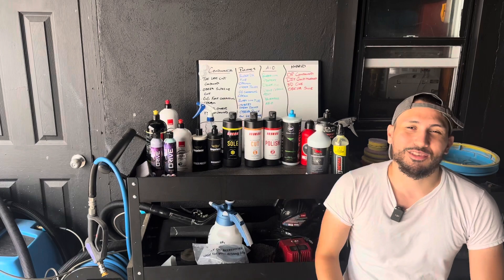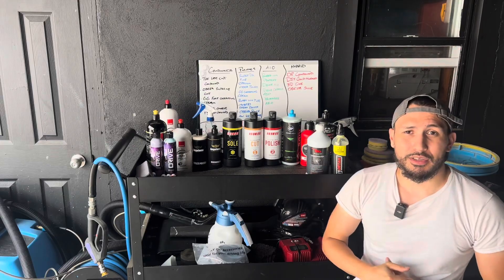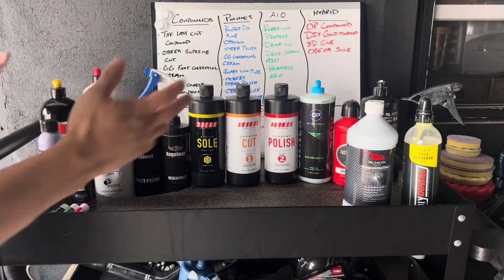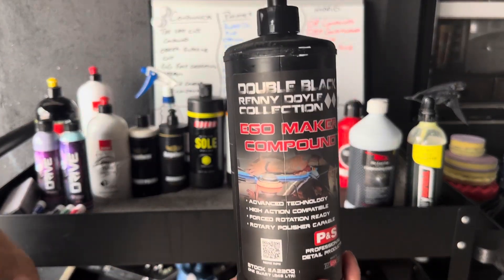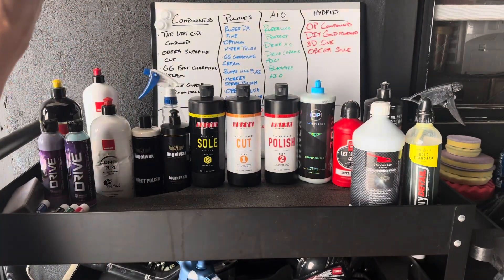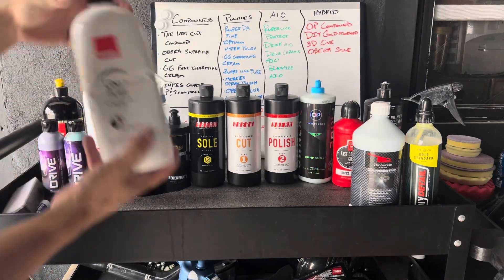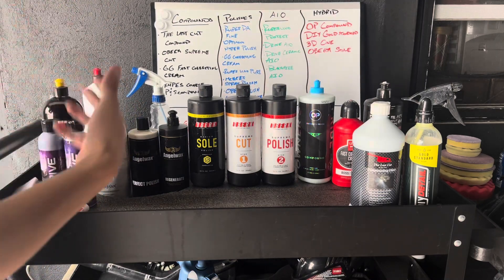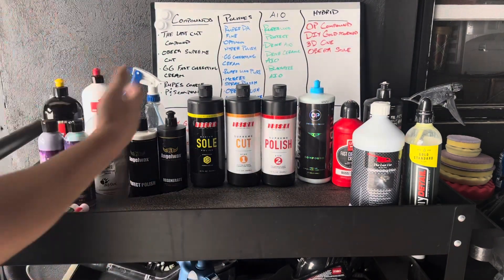Best Compounds, Polishes, AIO and Hybrids for Car Detailing 2023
The Best Compounds and Polishes I’ve used and also Compounds and Polishes I dislike and avoid. Polishing abrasive technology has advanced in so many ways these last 5-6 years of myself polishing I have used countless products that are not even on this list and here are my go tos and some of my favorite on the market for polishing paint.

Jeff Kaale - Flow
Jeff Kaale - No Room
Jeff Kaale - Static
Jeff Kaale - Hanabi
Shaolin Drunk - 1200 Dreams
Chris Cross & Lichtboje - Wakin Up
Joakim Katie - Canals